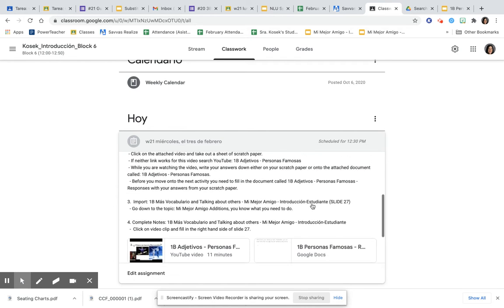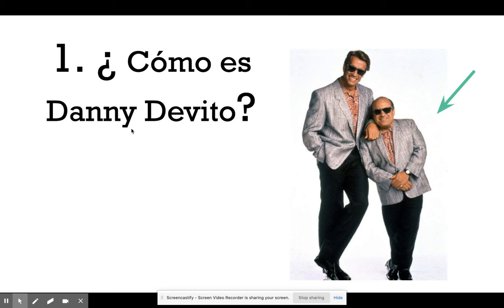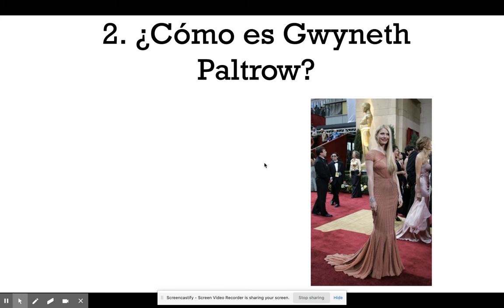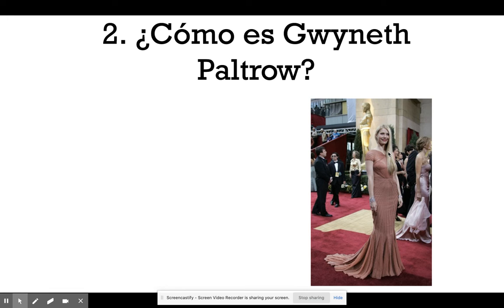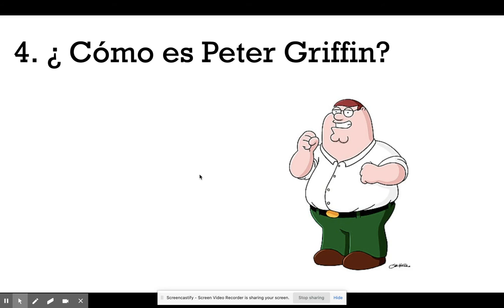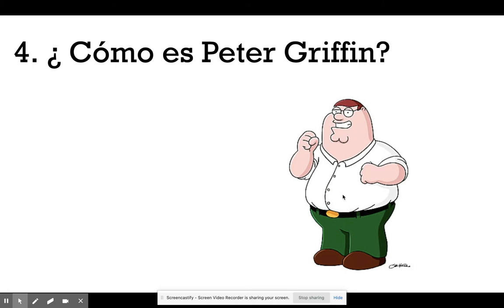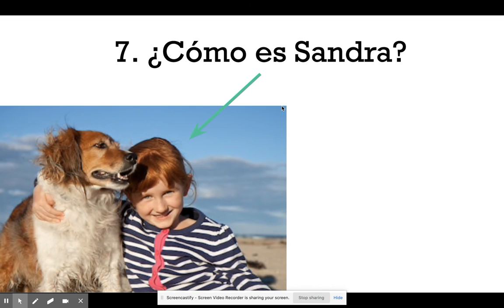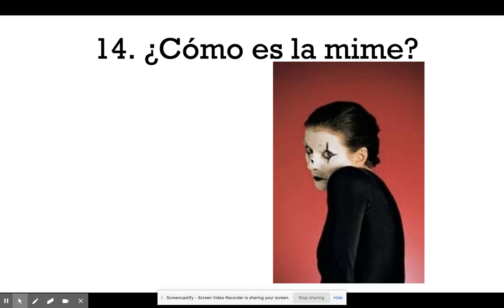1B Personas Famosas - Attempt 2